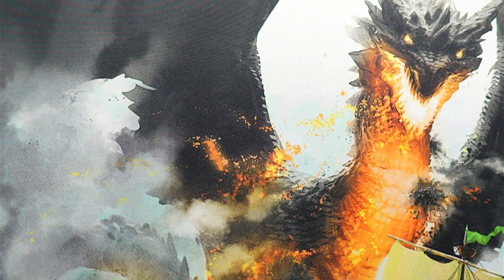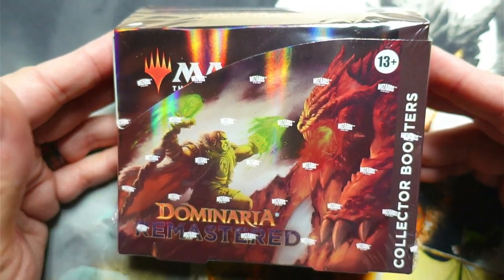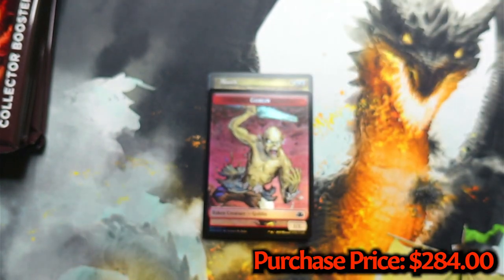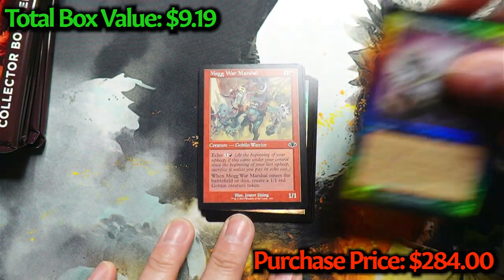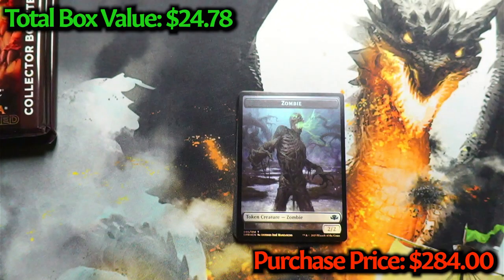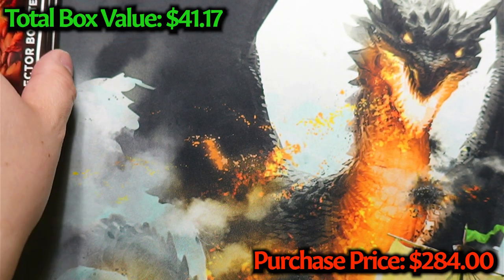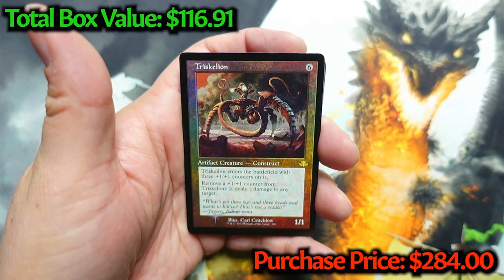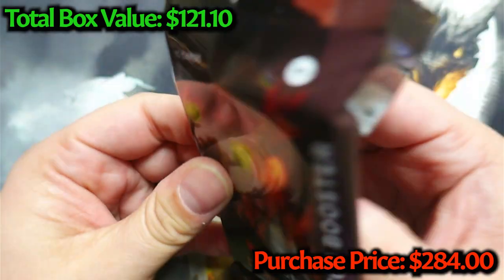Dominaria Remastered Collector Booster Unboxing!!!!! Memes and Tutors!!!